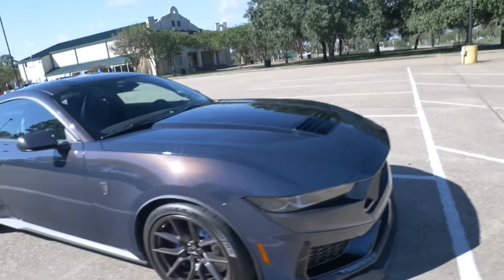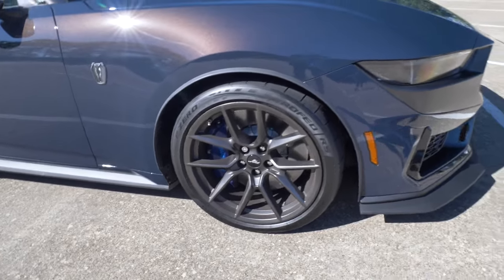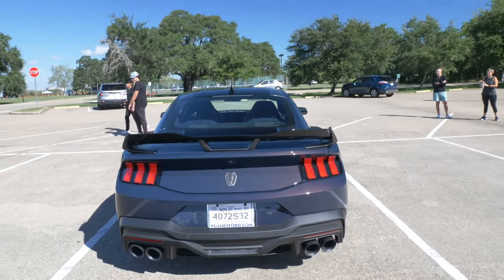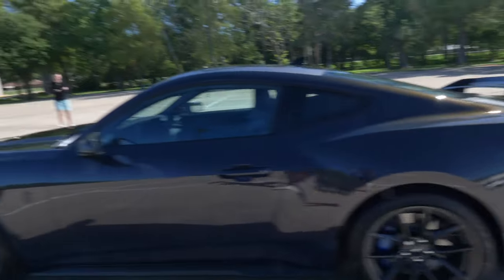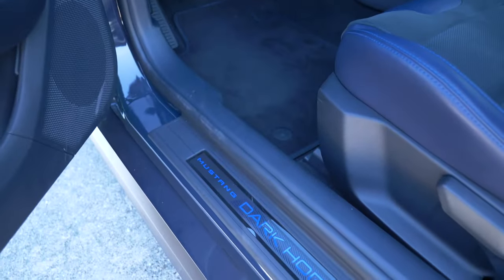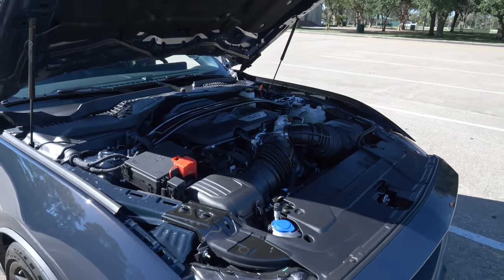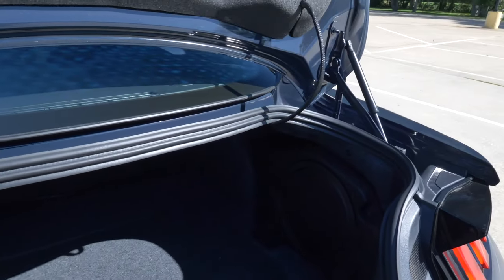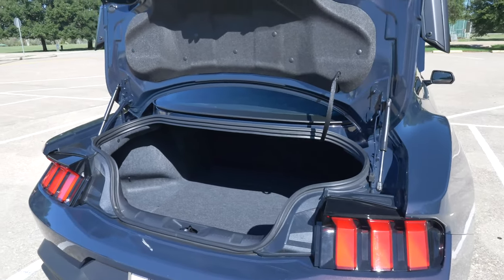2024 Ford Mustang Dark Horse Start Up and Rev WalkAround Interior @713.Bullitt IN BLUE EMBER PAINT